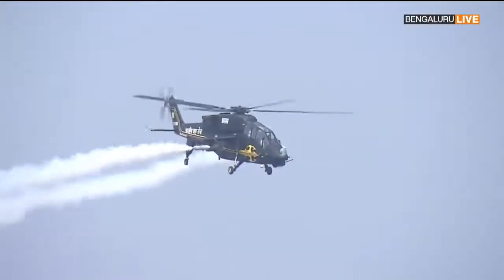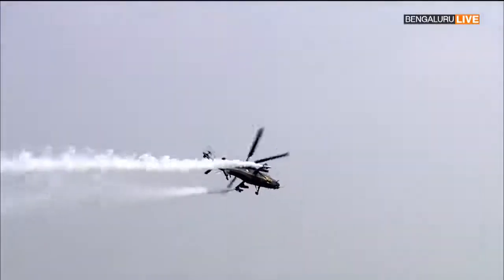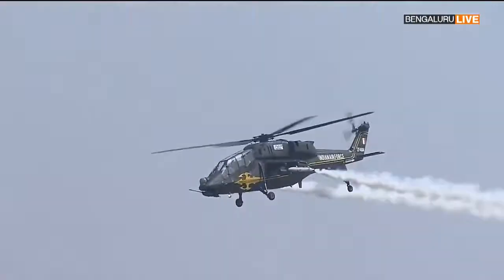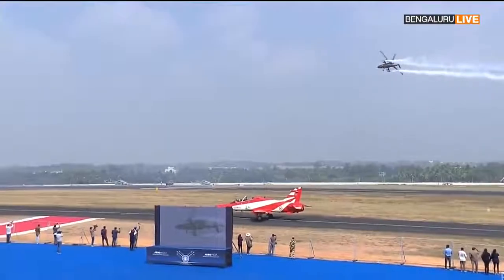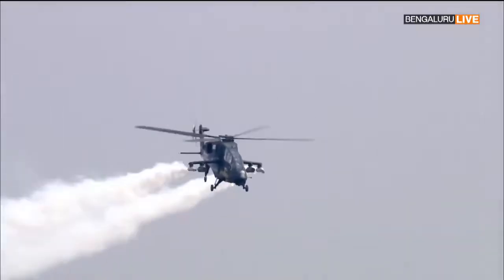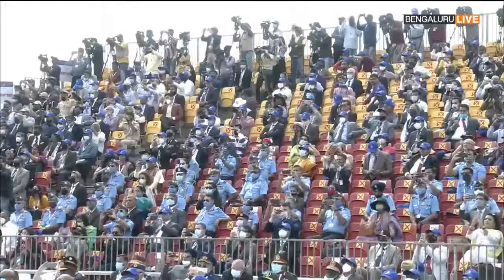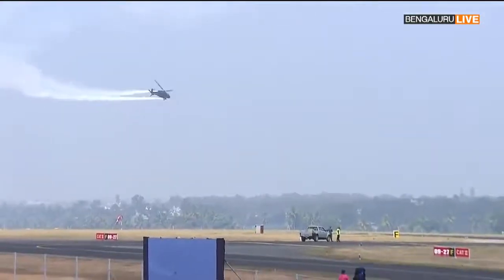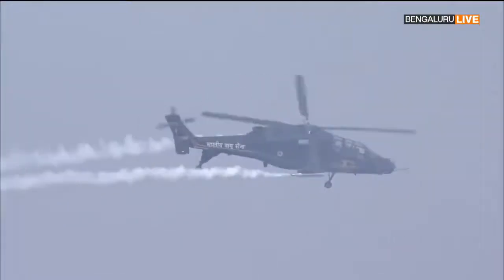HAL Light combat helicopter in Aero India 2021 at AF Station Yelahanka, Bangalore